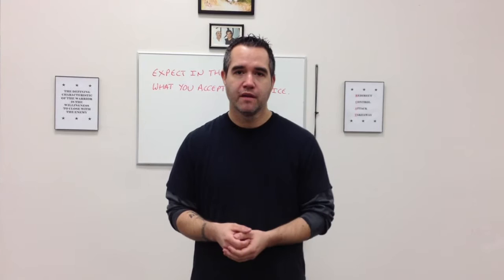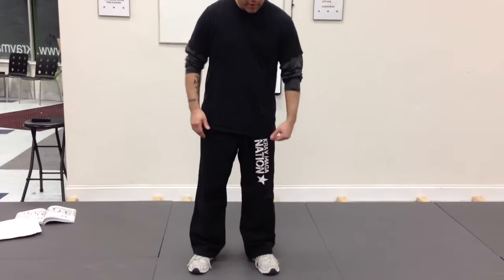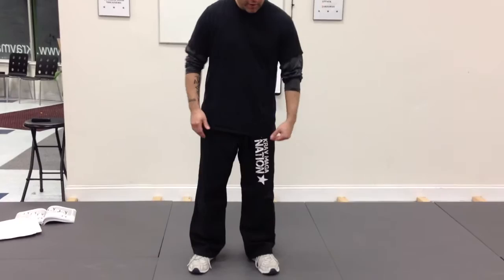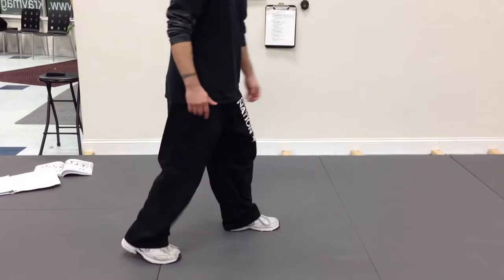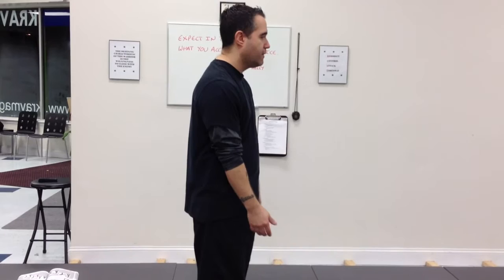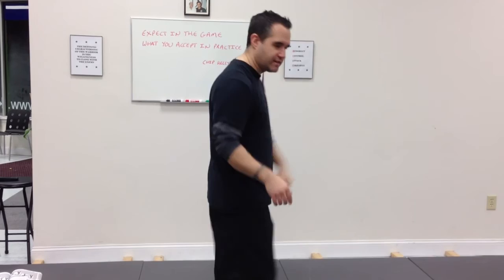Kevin Mack Krav Maga Nation "stances"